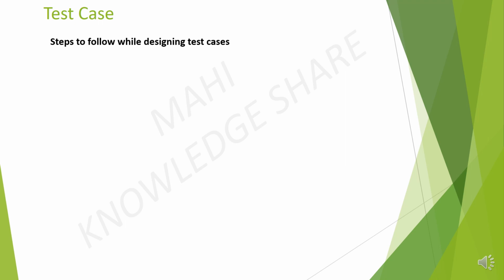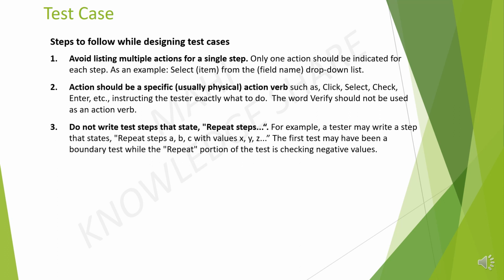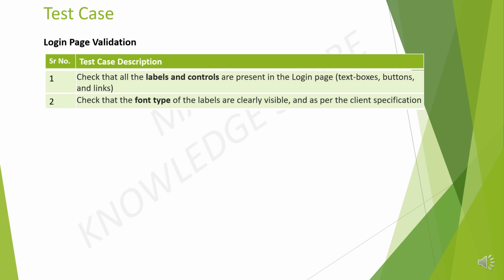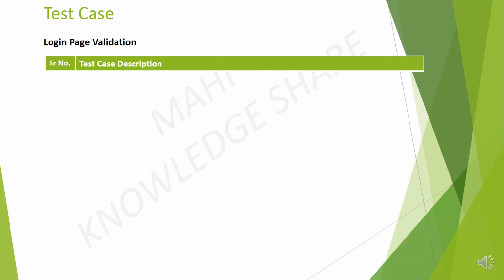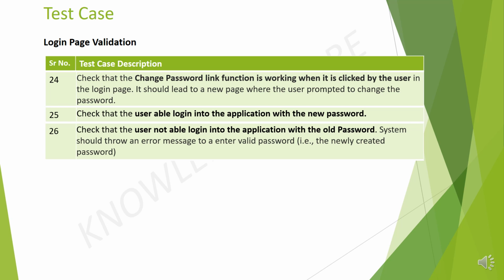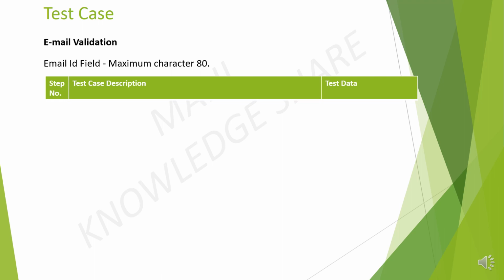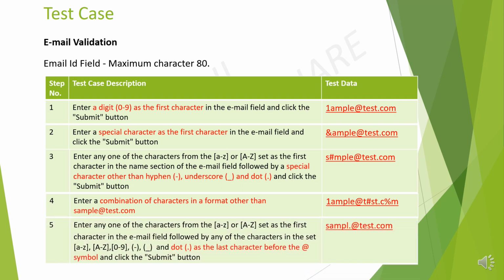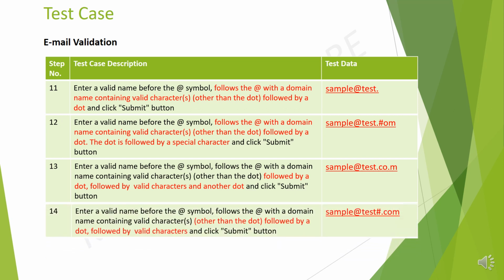Software Testing - Sample Test Case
Sample Test Case for Login Page (any web page) and Email Field Validation. Tips to follow while writing Test Cases.